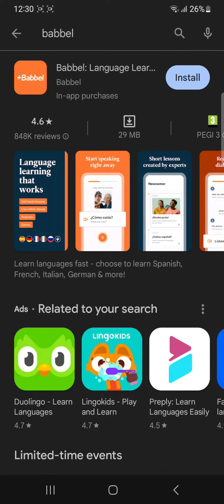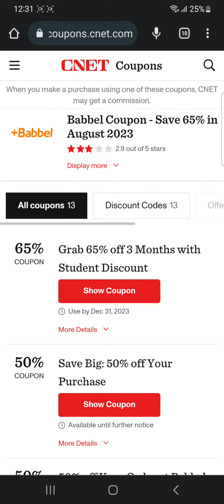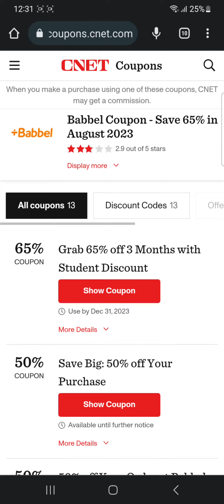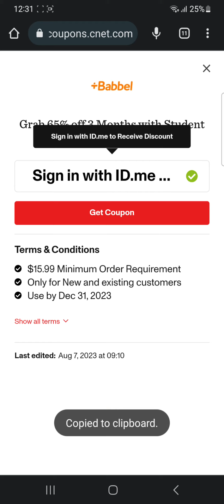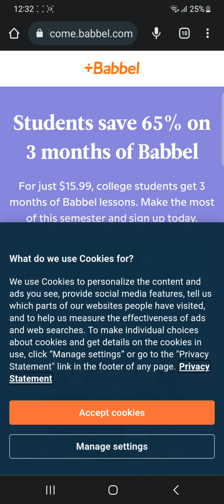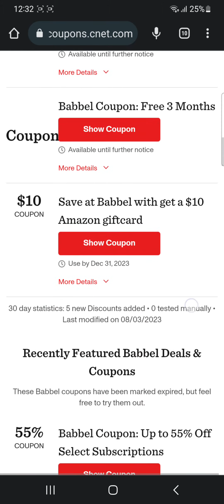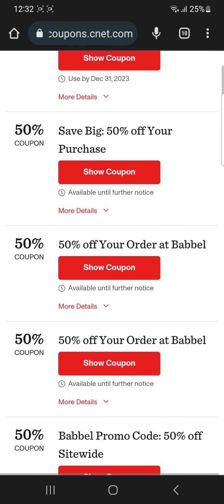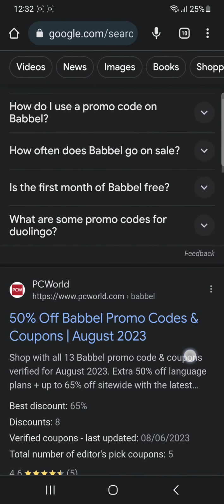Babbel Discount Code (Babbel Promo Code)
In this video I show you Babbel Discount Code (Babbel Promo Code)